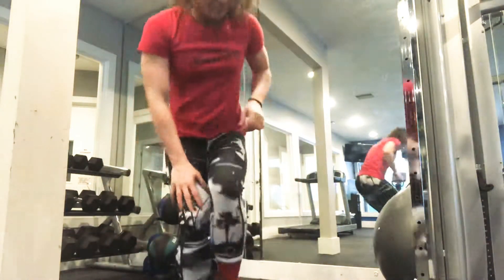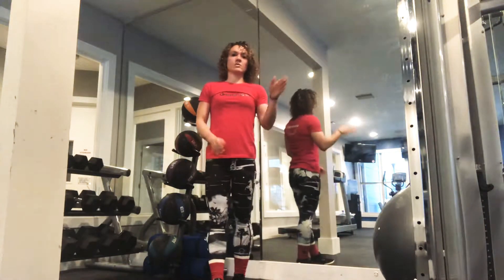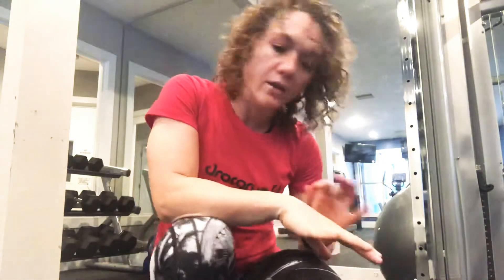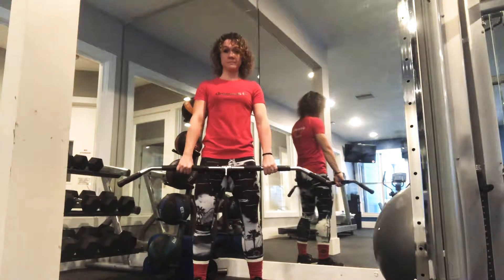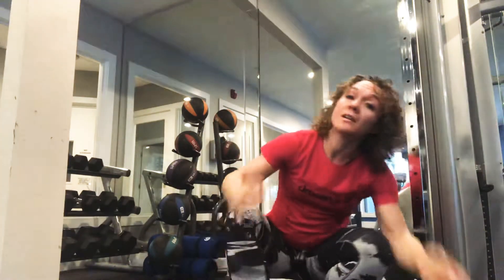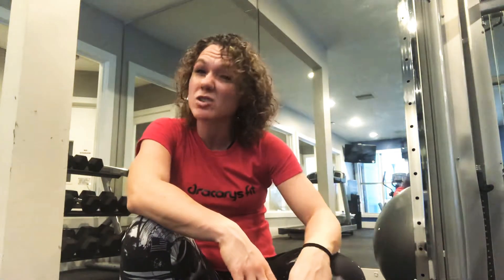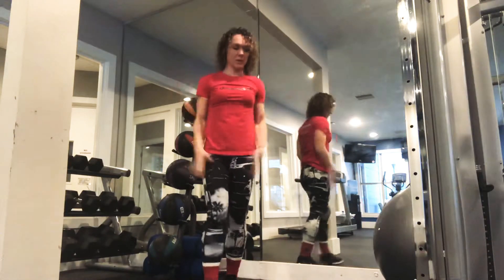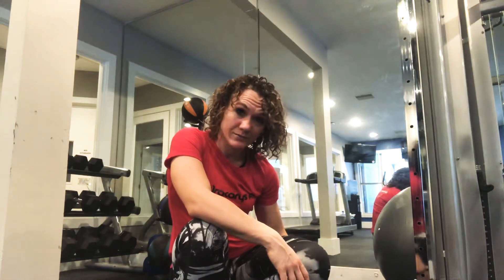DF 20190111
Home: Low lunge & twist, inchworm, open & close the gate, explanation of warm up set up. DM for workout scaling options if needed!

Gym: barbell warm up, notes for your max lift, thoughts on Holleyman.
Remember why we do HeroWODs.